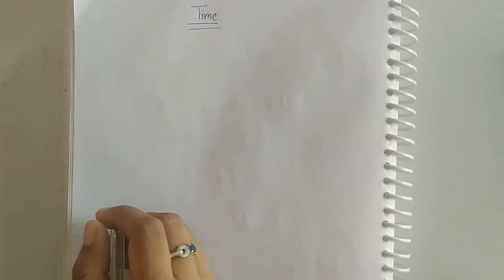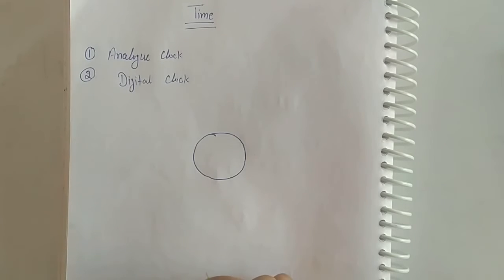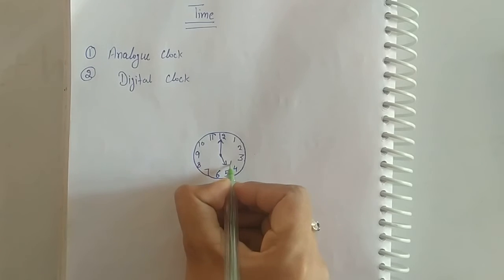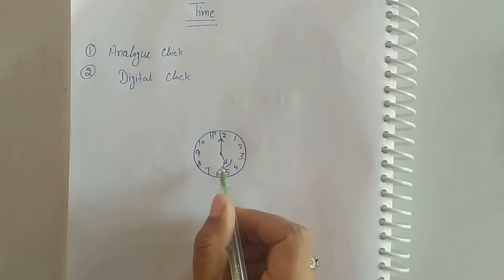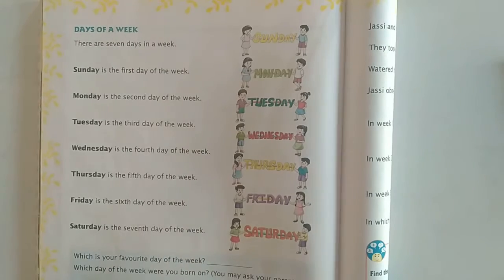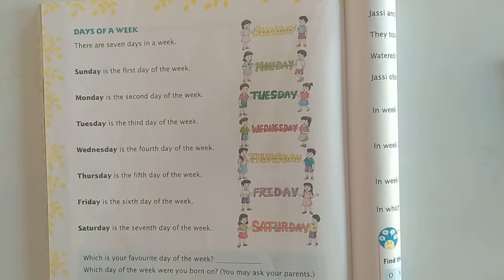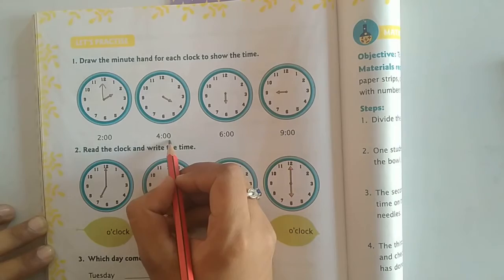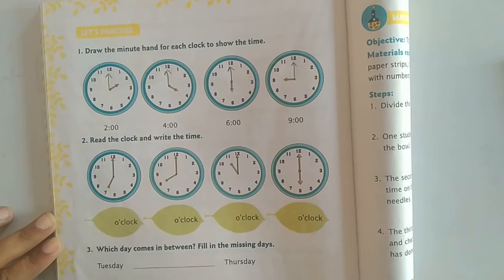CLASS_1 MATH CH 09 TIME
CLASS : 01
SUBJECT:  MATH
CHAPTER NAME : CH 09 TIME